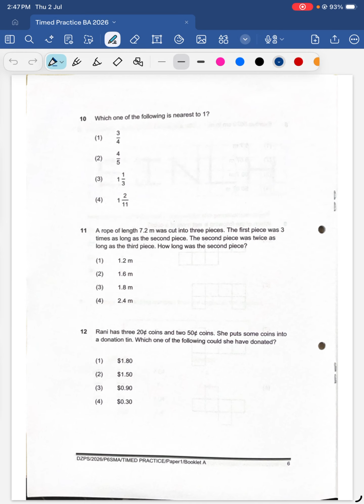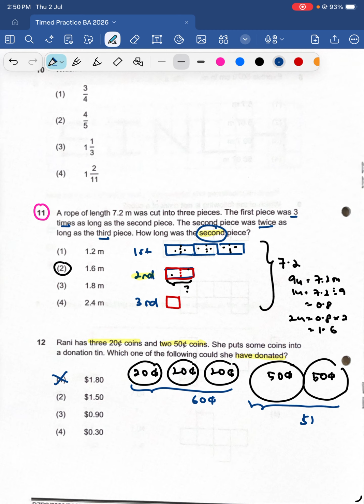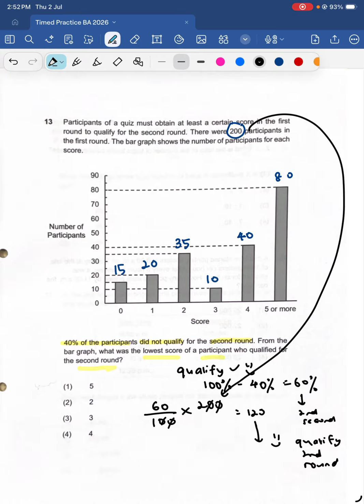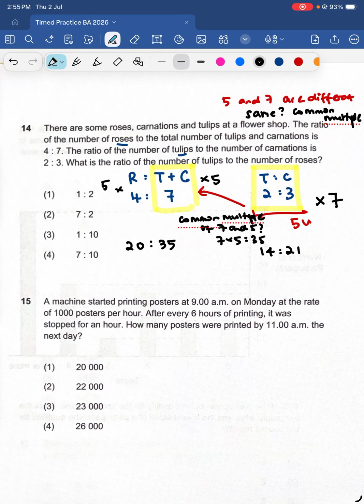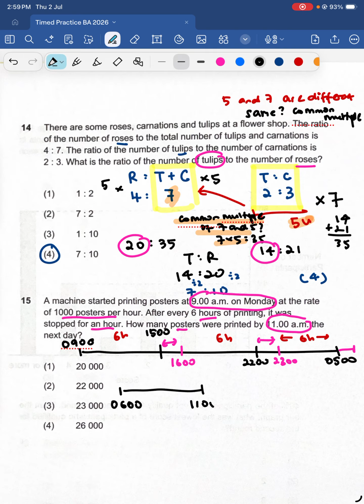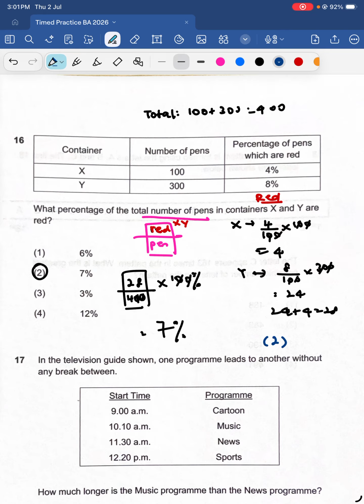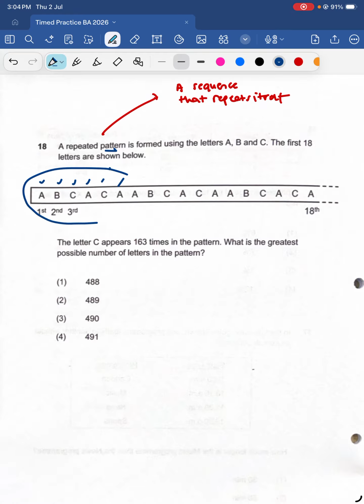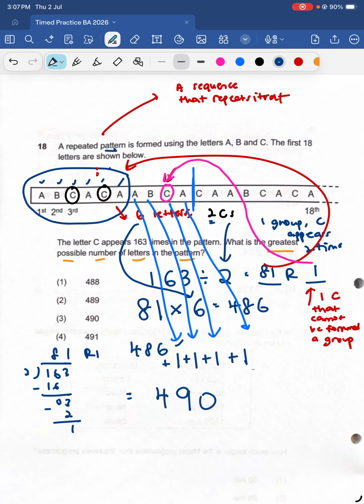2026 P6 BA Timed Practice (Q11-18)